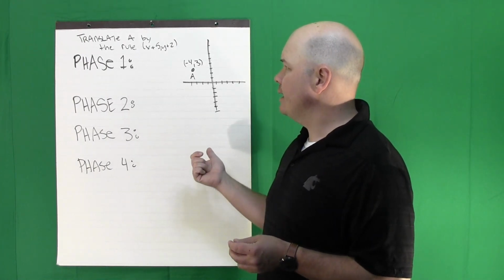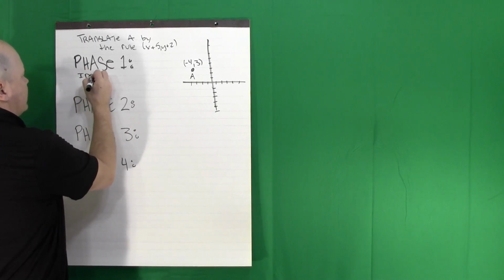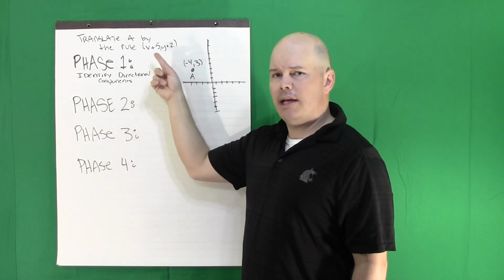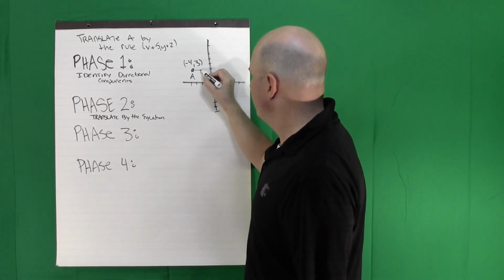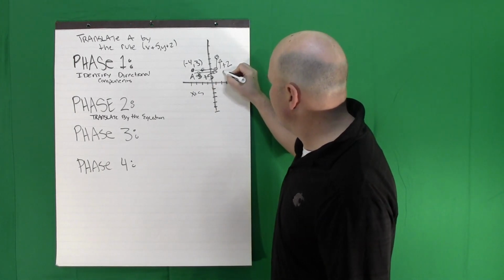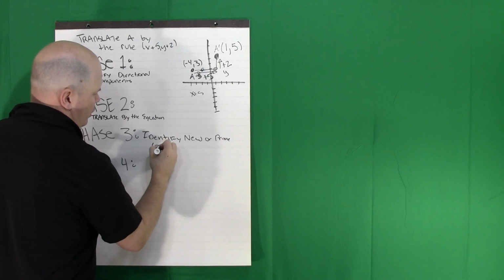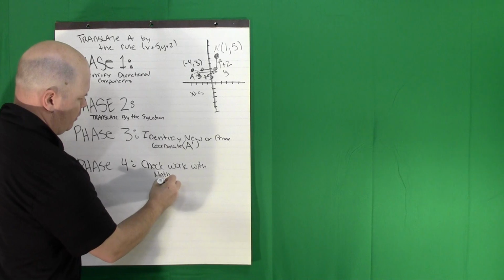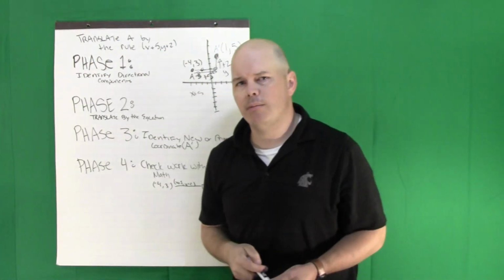Phase Notes Translations Day 1